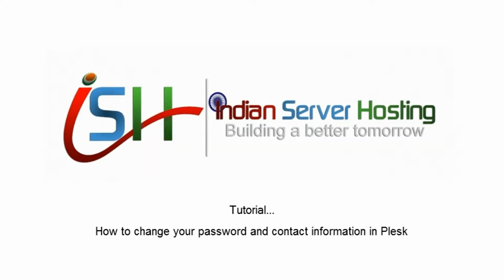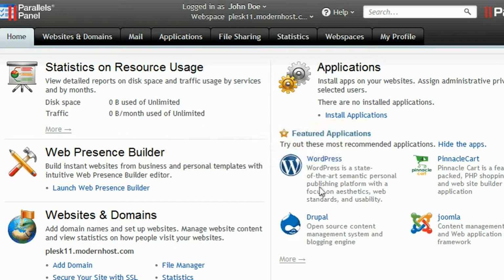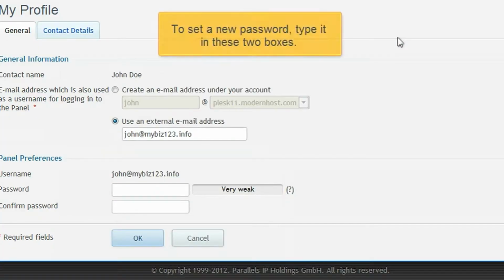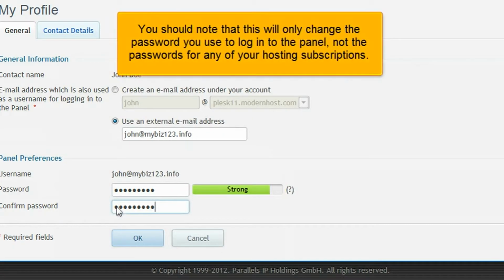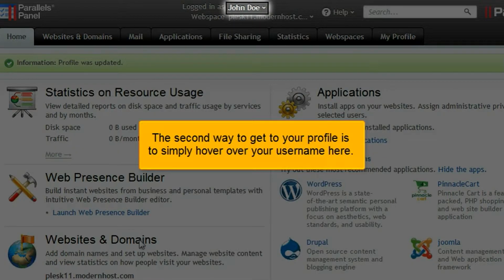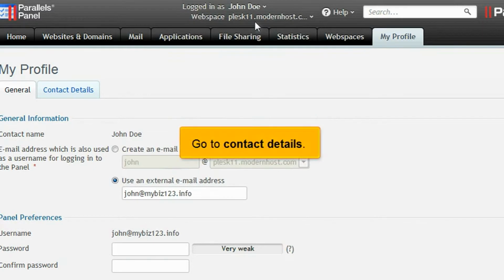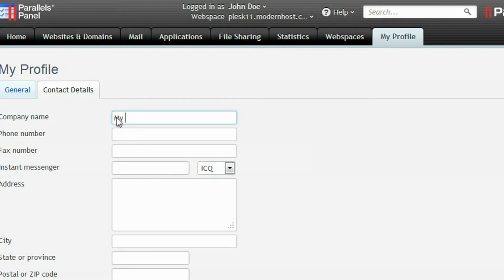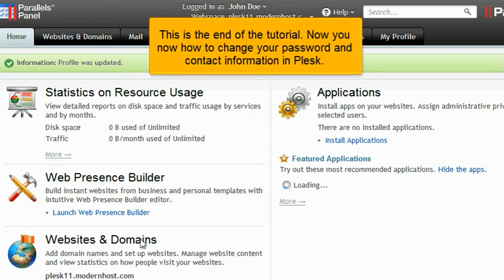How to change your password and contact information in Plesk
By ISHost.co